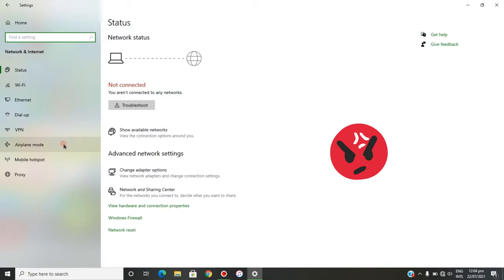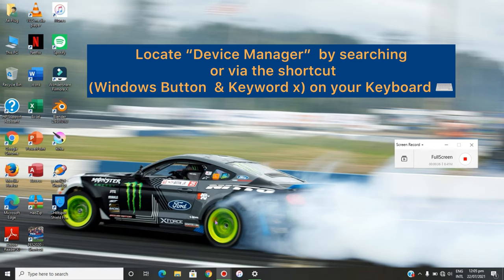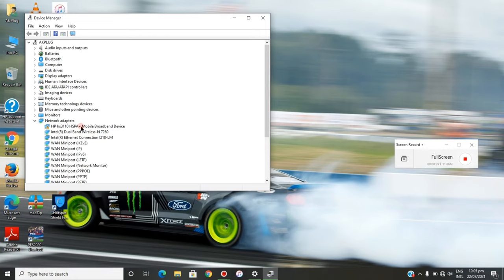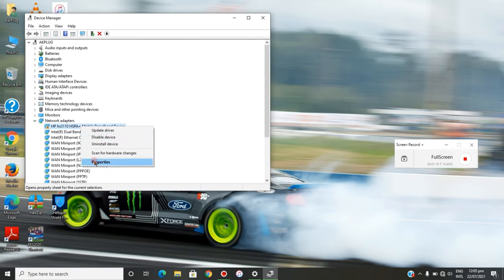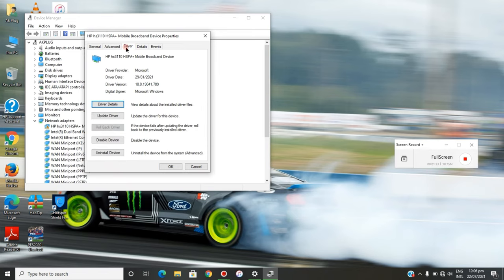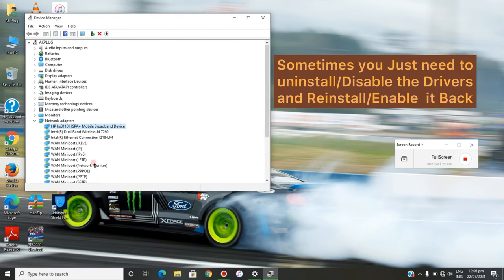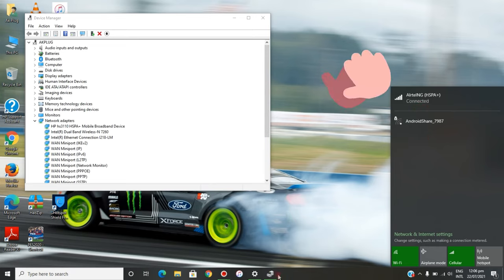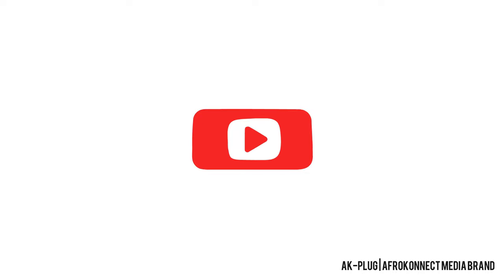How to fix Cellular Network not available on windows + Windows 10 Cellular missing fix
how to fix network icon missing in windows, How to fix Cellular Network not available on windows + Windows 10 Cellular missing fix. How to Get Back Missing Network Adapter from Device Manager in Windows 10/8/7